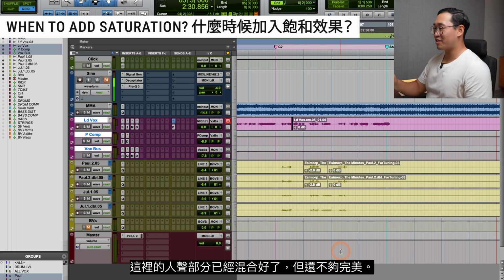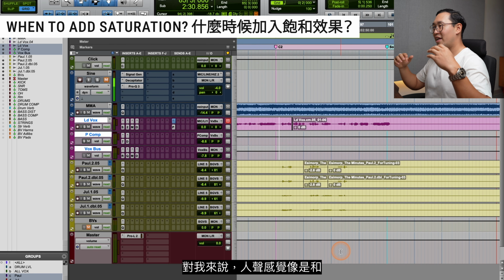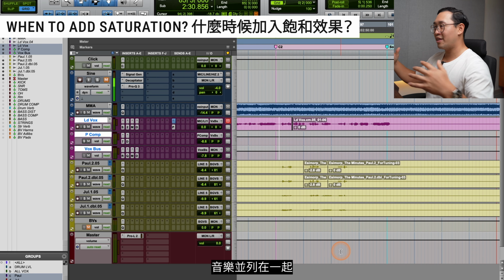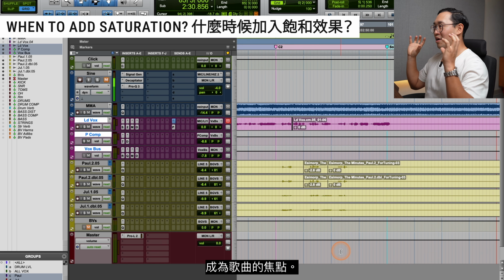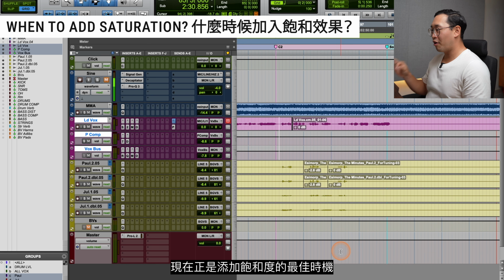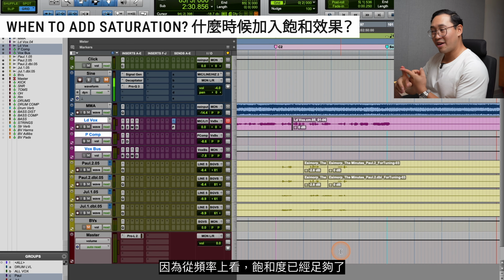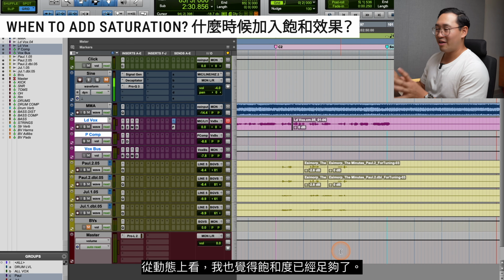Why Your Vocals Sound Flat (How to Fix It in 5 Minutes) 為什麼你的人聲聽起來平淡（如何在5分鐘內修復）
🎙️ Get your FREE 4-step vocal mixing guide:
🎙️ 獲取你的免費《人聲混音四部曲》：

Your vocal is almost there… but it just won't cut through the mix.
In this video, we’re breaking down how saturation transforms vocals from 2D to 3D — giving them that richness and presence that makes them pop in the mix.

🔥 You'll learn:
- What saturation does to vocals
- When in the vocal mixing process to add it
- Why saturation might be the final push your vocal is missing

你的人聲幾乎到位了……但就是無法穿透音樂。
在這部影片中，我們將分解飽和如何將人聲從2D轉變為3D，賦予它們豐富度和存在感，讓它們在混音中脫穎而出。

🔥 你將學到：
- 飽和對人聲的作用
- 在人聲混音過程中何時添加飽和
- 為什麼飽和可能是你人聲缺少的最後一步

讓我們開始拆解！

Timestamps:
0:00 - Intro
0:31 - What saturation does to vocals
2:16 - When to add saturation?
3:19 - Before/after playback